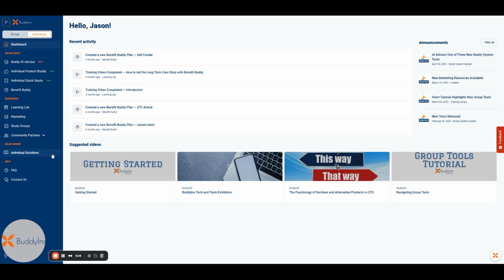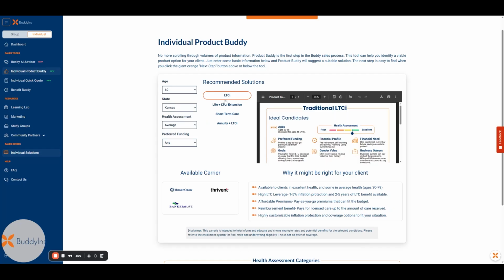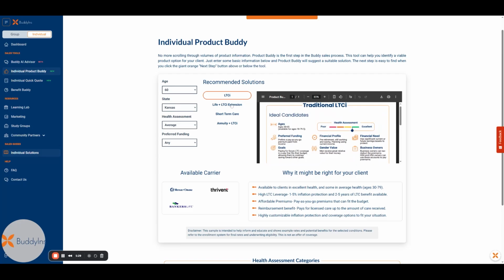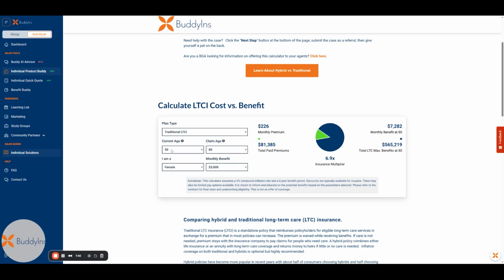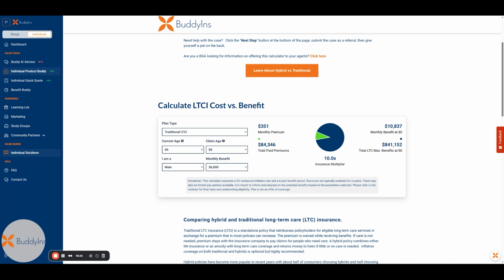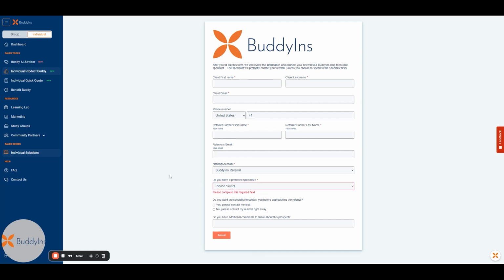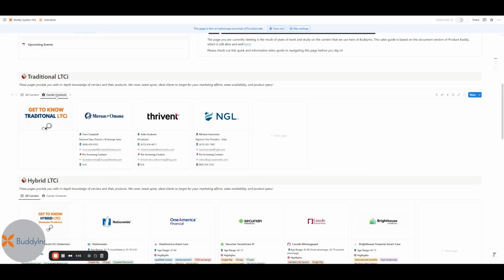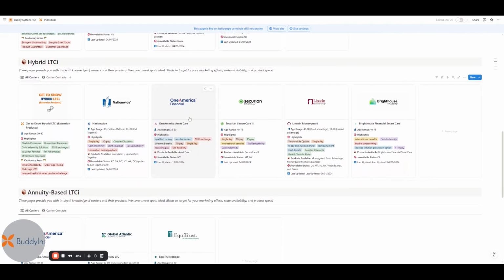Individual Sales Tools Tutorial